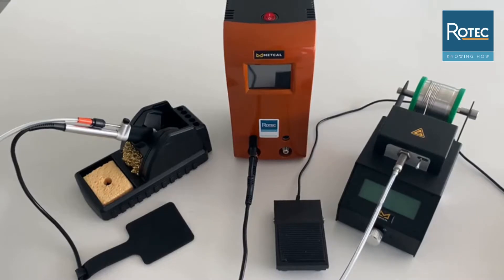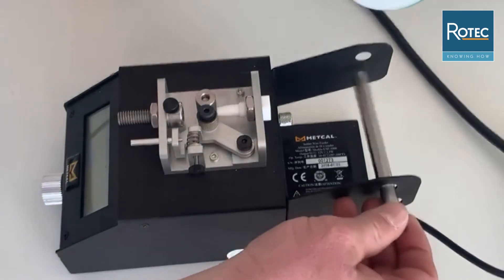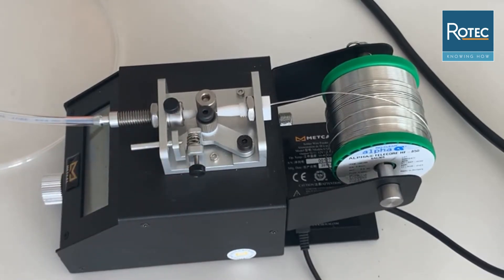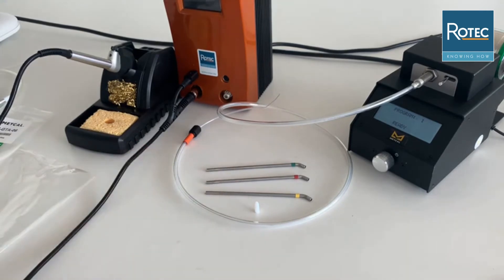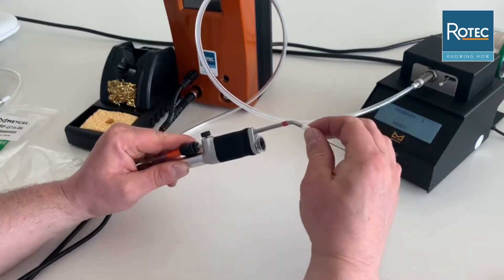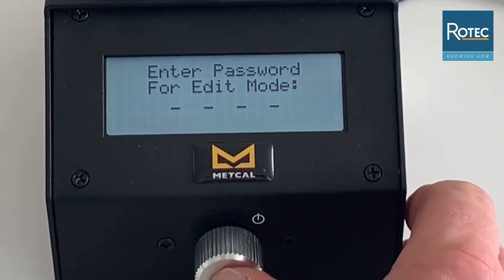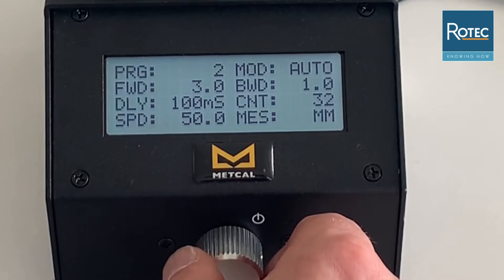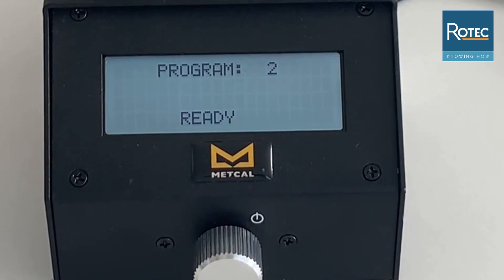Metcal Solder Wire Feeder USF-1000 videotutorial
Instruction video about the use of the Metcal Solder Wire system